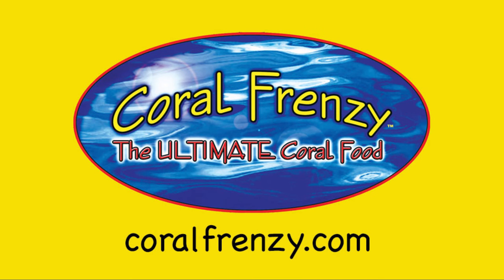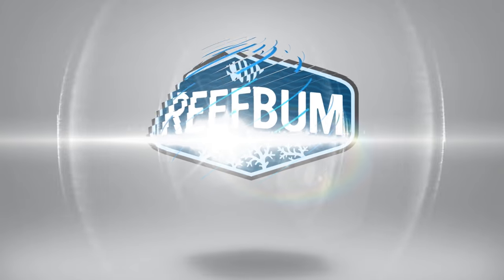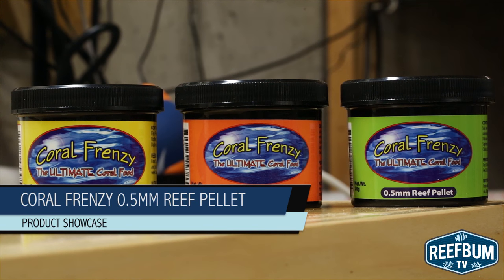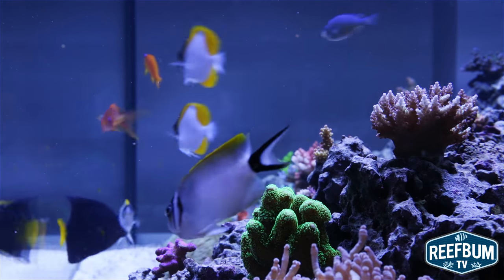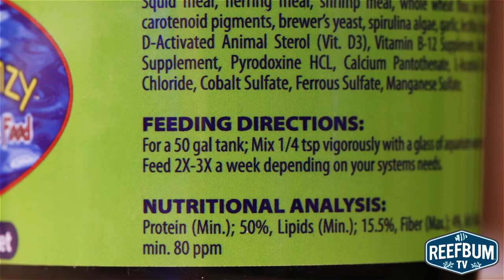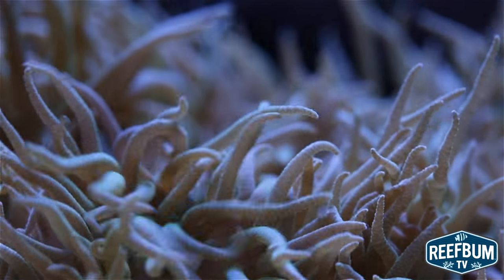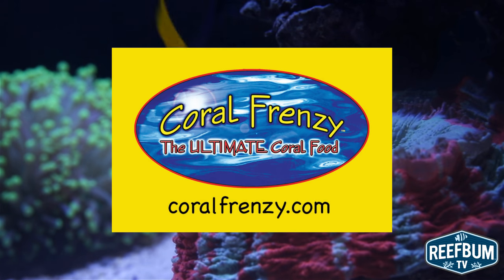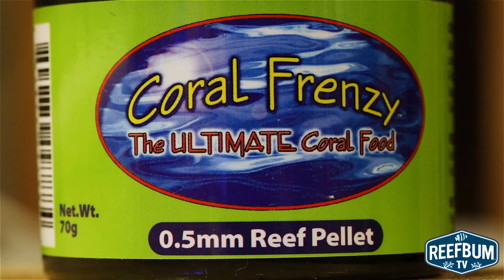Coral Frenzy Product Showcase - 0.5mm Reef Pellet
In this product showcase video I feature Coral Frenzy's 0.5mm Reef Pellet.

The company who sponsored it compensated me via a cash payment, gift, or something else of value to produce it. Regardless, I only recommend products or services I use personally and believe will be good for my viewers. I am disclosing this in accordance with the Federal Trade Commission’s 16 CFR, Part 255: “Guides Concerning the Use of Endorsements and Testimonials in Advertising.”